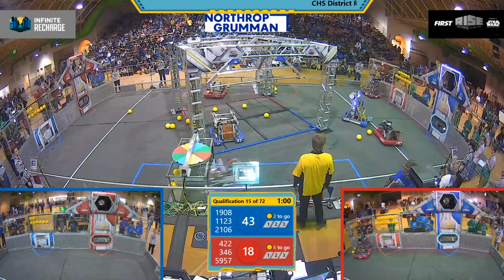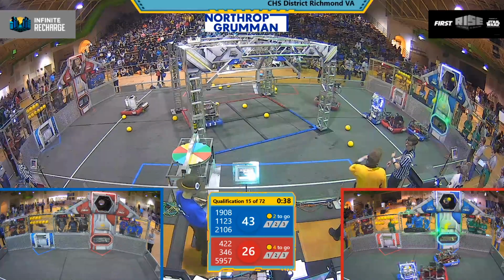QM15 CHS District Richmond VA Event 2020 sponsored by Dominion Energy